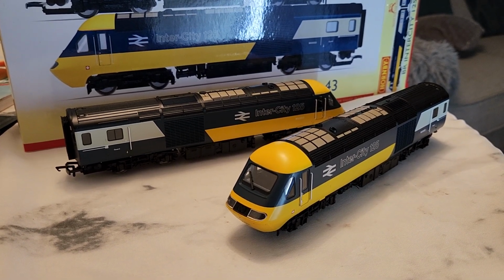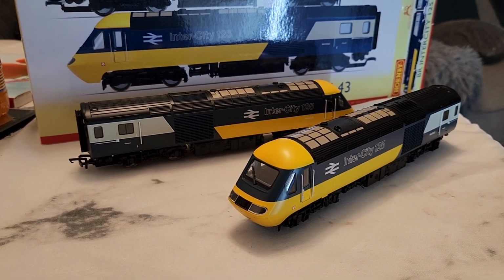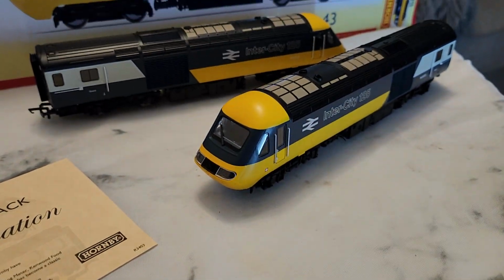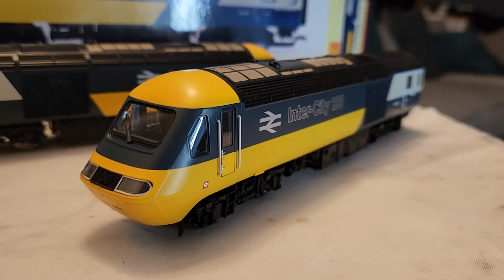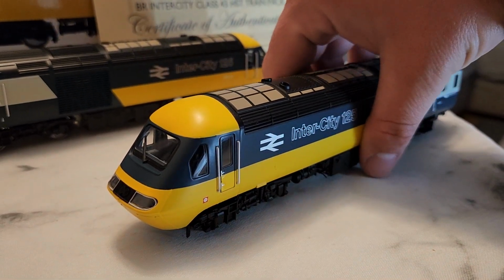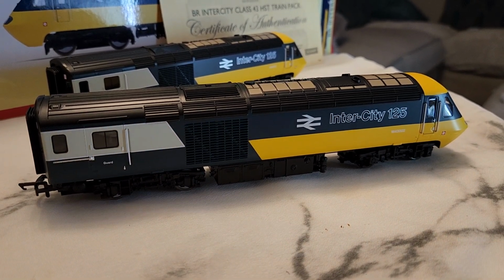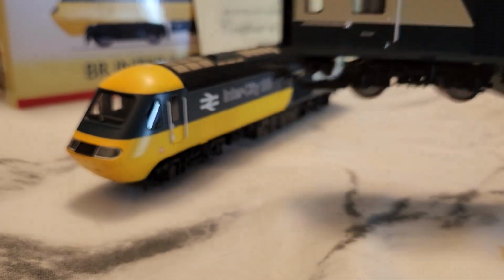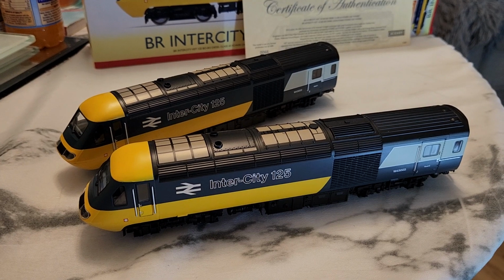Hornby Class 43 Intercity 125 40th anniversary pack reviewed! no defects!!!! absolutely stunning!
Very rare you buy secondhand and not only is it brand new and never been used but both powercars are absolutely immaculate with no defects? bloody glad being my favourite class, favourite livery and all an all just a beautiful machine! bring on the valenta sound chips!!